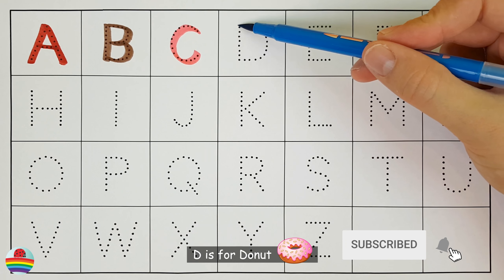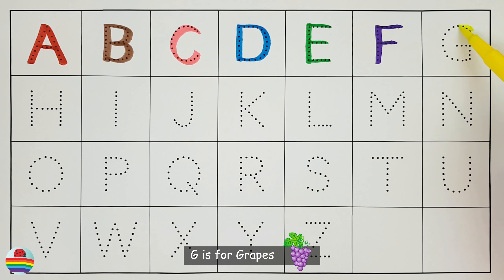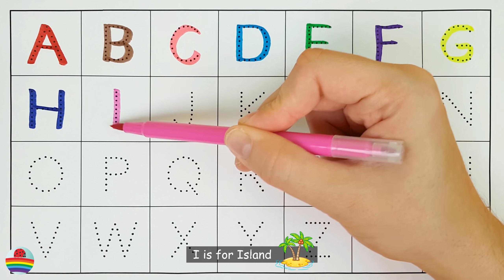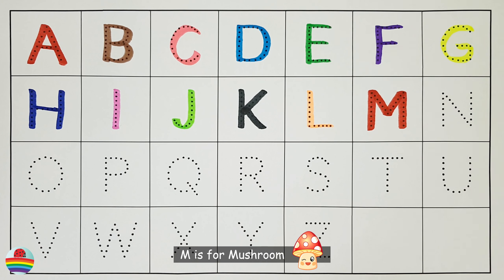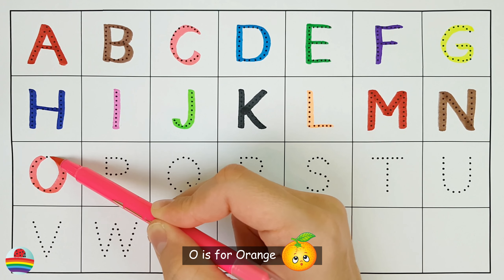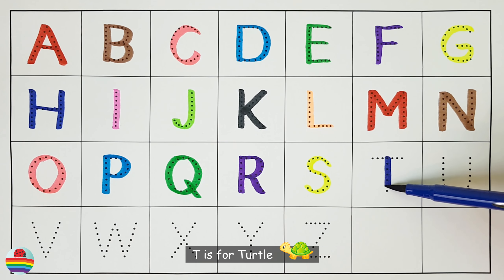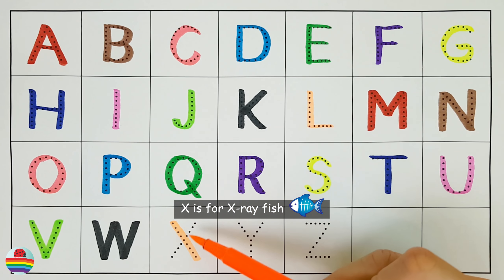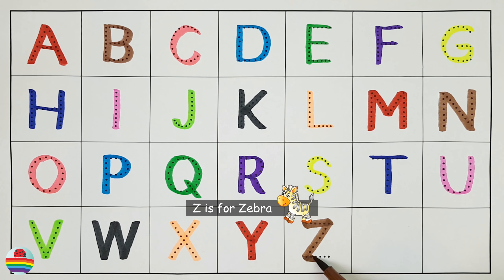Learn the English Alphabet Quickly and Easily